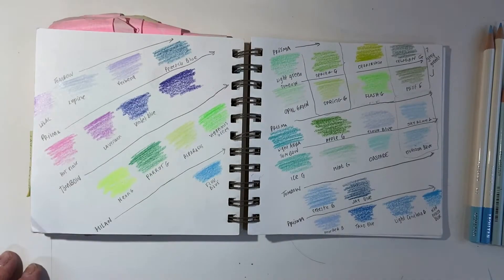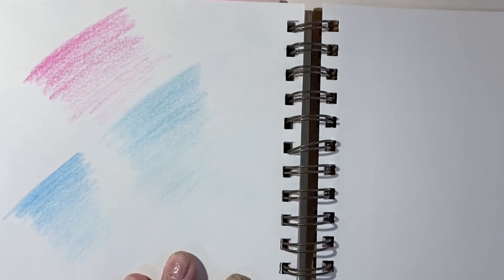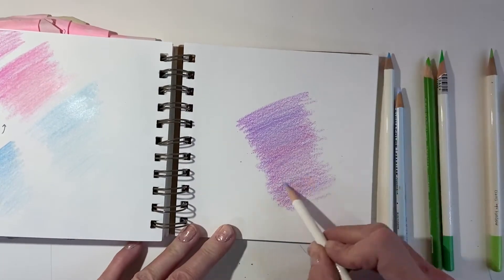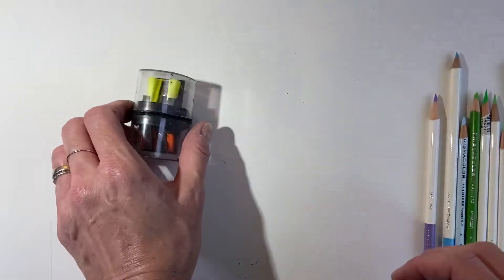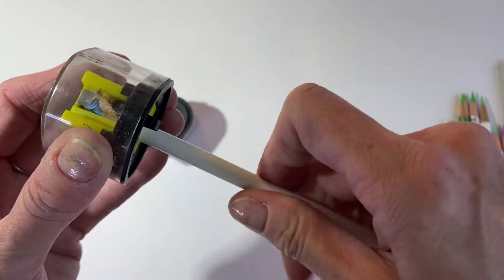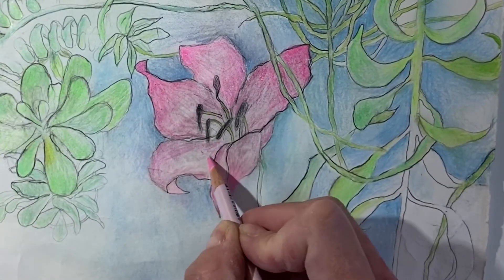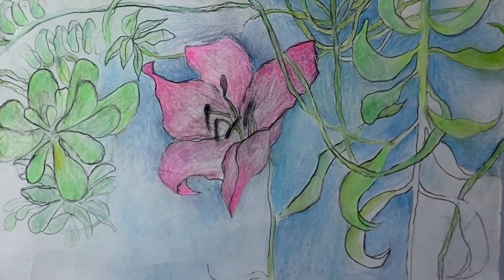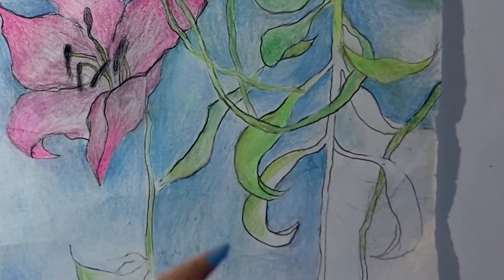Blending Colored Pencils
How to blend colored pencils (demo)